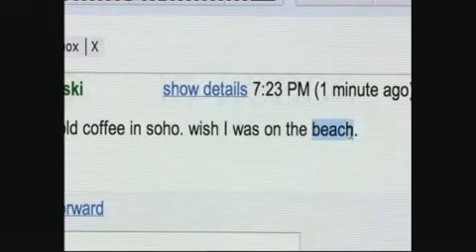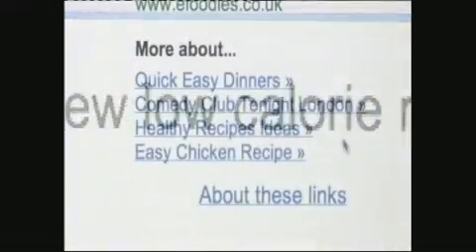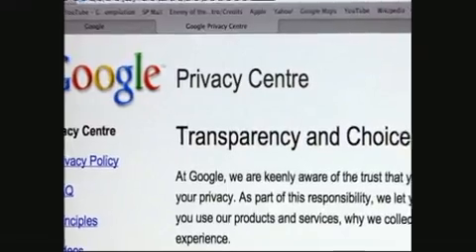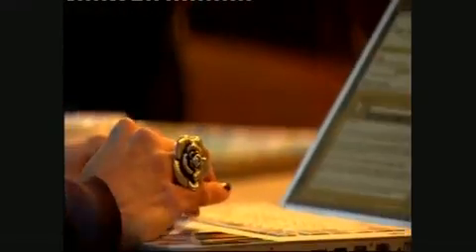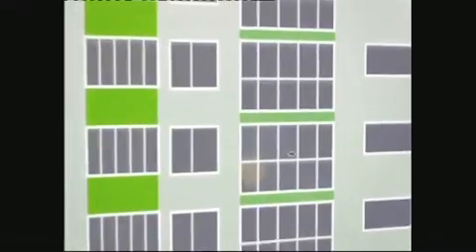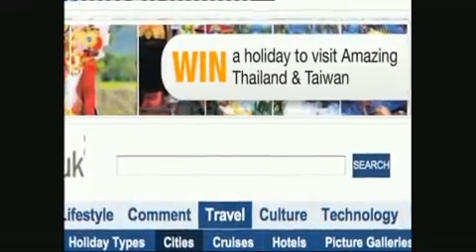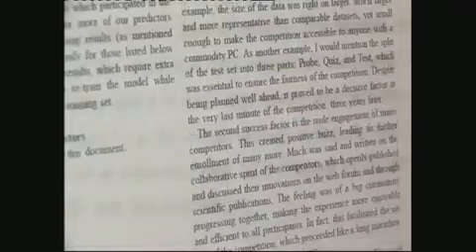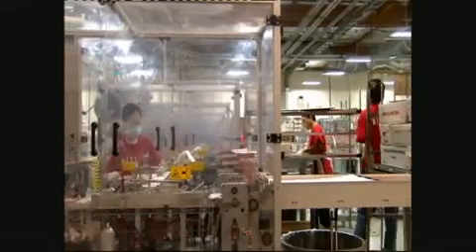The Virtual Revolution Episode 3 Part 4 .wmv.mp4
Are you part of the Global Village? How does the internet and the free flow of information affect our lives? Here's an indepth documentary by the BBC on the Global impact of the Worldwide Web on society.